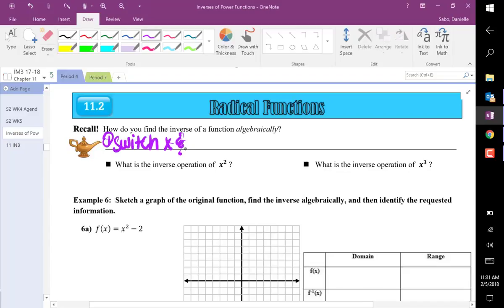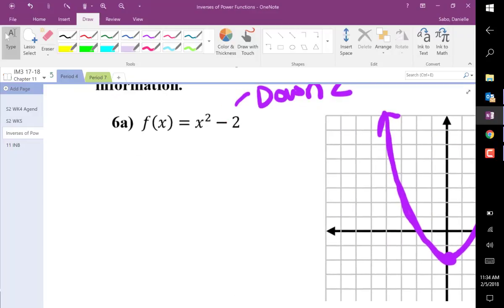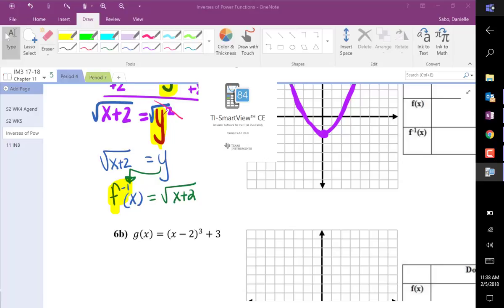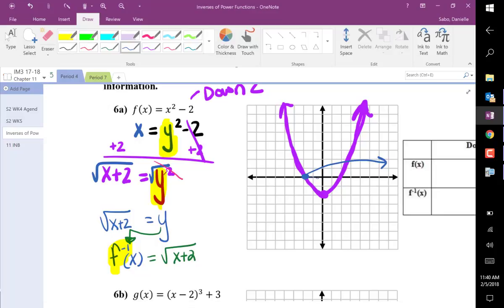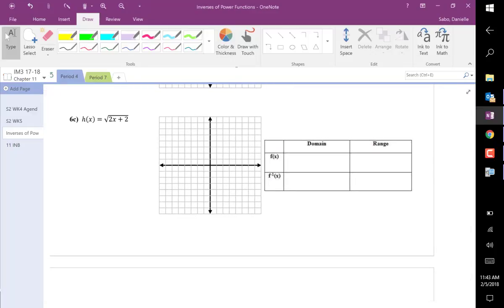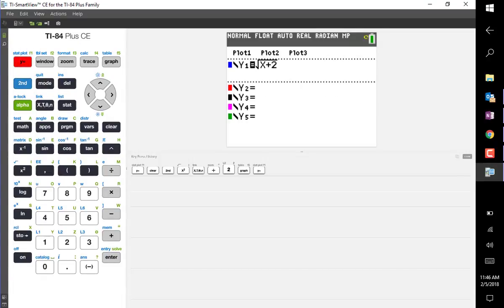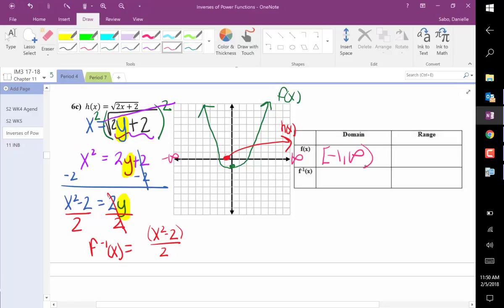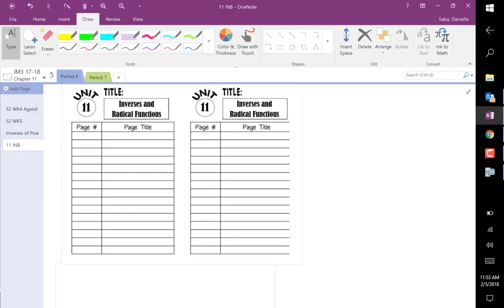11.2 - Graphing Inverses